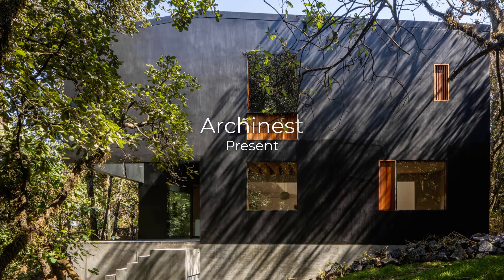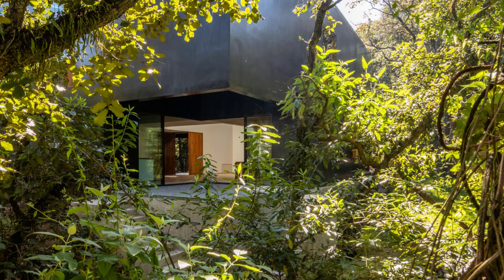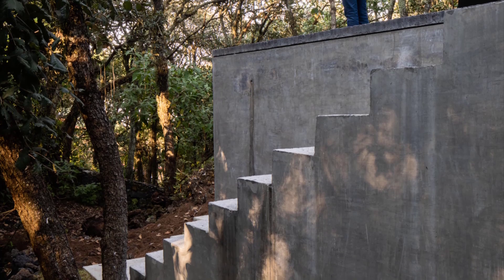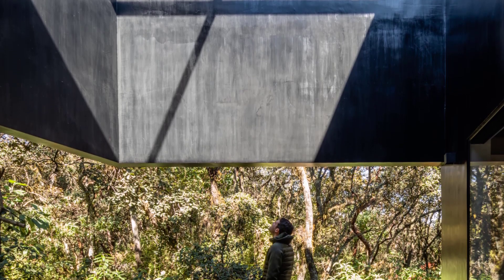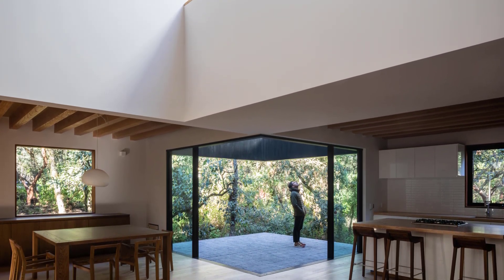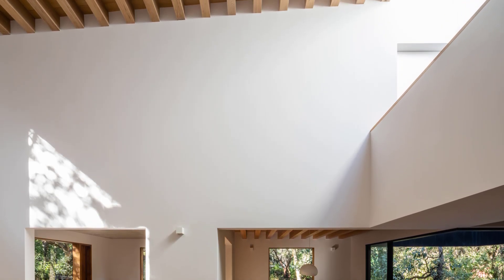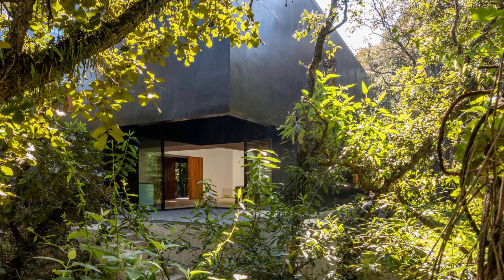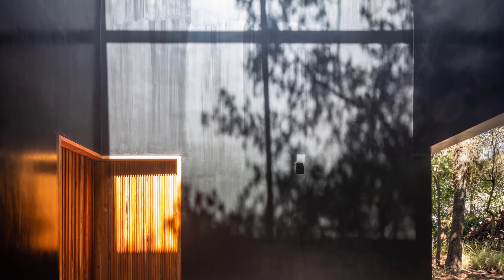Tlalpuente: An Architectural Masterpiece Blending Modern Design with Natural Beauty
Explore the Tlalpuente project, a stunning example of modern architecture seamlessly integrated with nature. Located in the heart of a lush forest in southern Mexico City, this house, designed by Alfonso de la Concha Rojas and PPAA, features an open plan over a natural terrain basement and a unique structural grid. Join us as we discover how this design creates a harmonious dialogue between the house and its beautiful surroundings.

Architects: Alfonso de la Concha Rojas, PPAA Pérez Palacios Arquitectos Asociados
Lead Architects: Pablo Pérez Palacios, Alfonso de la Concha Rojas
Design Team: Miguel Vargas, Blas Treviño, Claudia Cortés, Enrique Villegas, Lucía Bosch
City: Mexico City
Country: Mexico